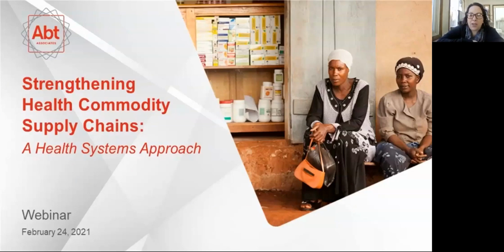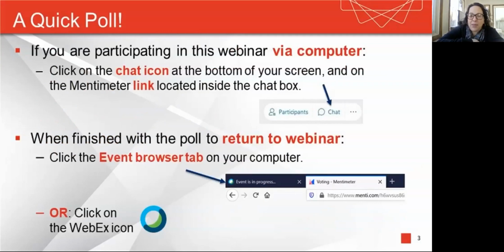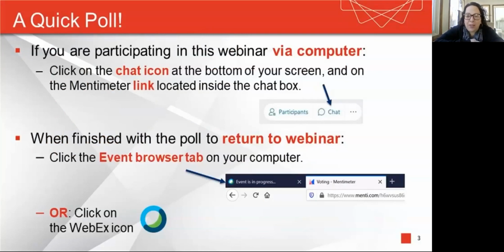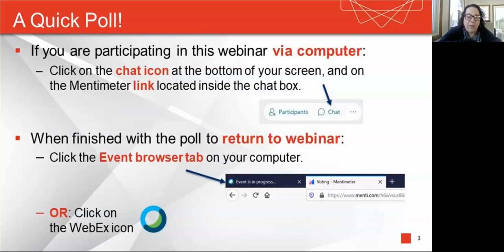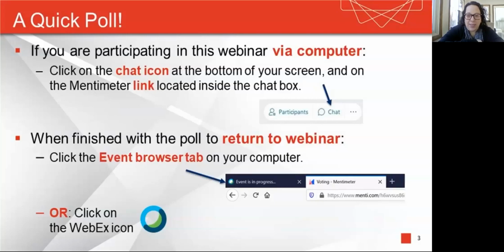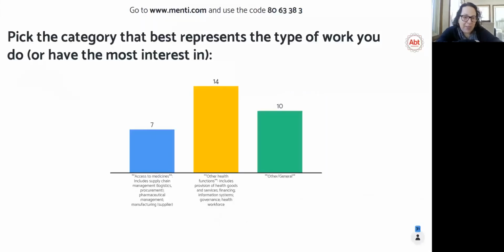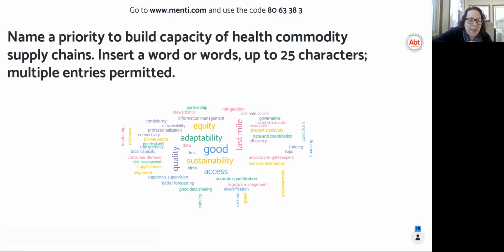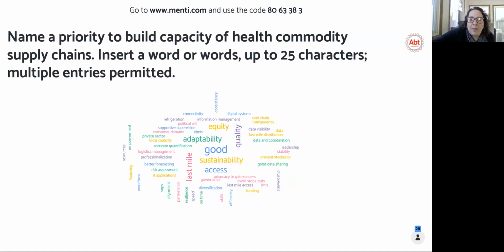Strengthening Health Commodity Supply Chains: A Health Systems Approach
Well-functioning health commodity supply chain systems are necessary to provide essential health services to citizens. During this webinar, Abt Associates convenes experts from the global health community to discuss how to apply lessons learned from strengthening health systems to improve and sustain pharmaceutical supply chains and systems in low- and middle-income countries.